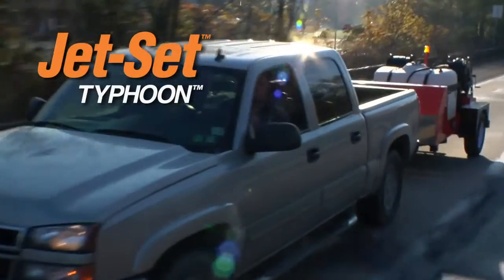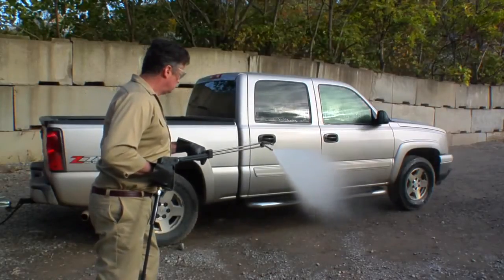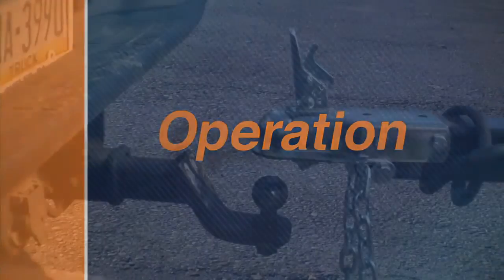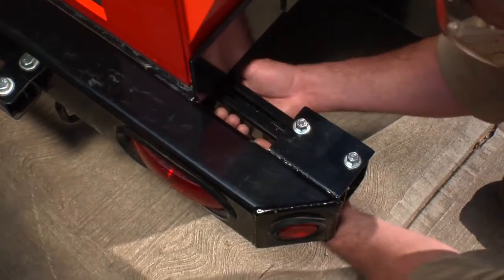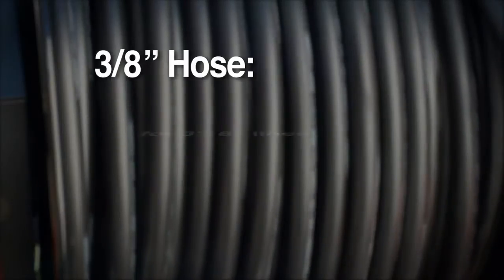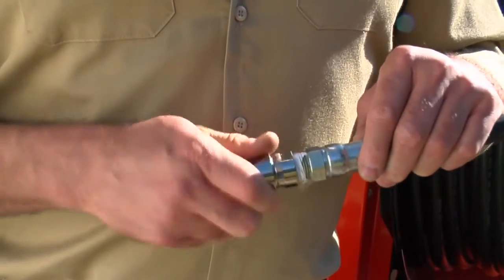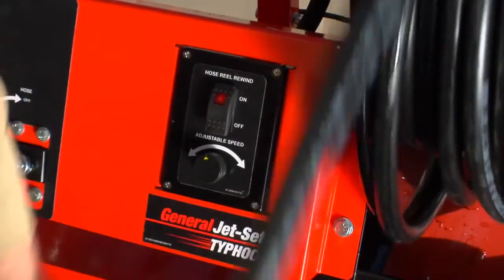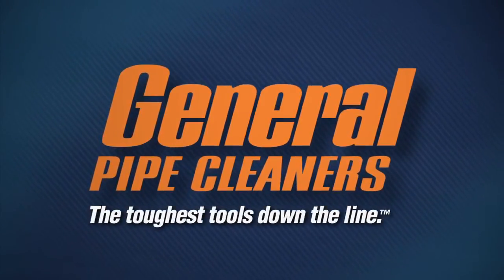Гидродинамическая машина JM-2512 от General Pipe Cleaners (США)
Высоконапорная каналопромывочная машина в варианте поставки на автомобильном прицепе может буксироваться любым автомобилем, т.к. оснащена собственными электротормозами.
Особенности:
-  Система защиты от замерзания.
-  Электропривод барабана высоконапорного шланга с регулируемой скоростью
-  Регулируемая скорость намотки шланга высокого давления для еще более эффективной работы
-  Система Вибра-Пульс уменьшает трение между шлангом и поверхностью трубы и позволяет проходить повороты трубы.
-  В стандартной поставке 3 специальные форсунки производства  (JN-HD-150).
-  По заказу роторные и цепные форсунки.
-  Выдвижная направляющая для удобной подачи шланга в колодец.
-  Высоконапорные шланги имеют проходное сечение до 13 мм, что позволяет использовать шланги большой длины, без существенного падения давления.
-  Счетчик моточасов.
- На прицепе - электротормоза, сигнальная лампа, задние выдвижные опоры, конуса безопасности.
-  По заказу - оснащение прицепа запирающимся верхом.
-  ПТС от Центральной акцизной таможни на специализированный каналопромывочный прицеп, сделанный в США.